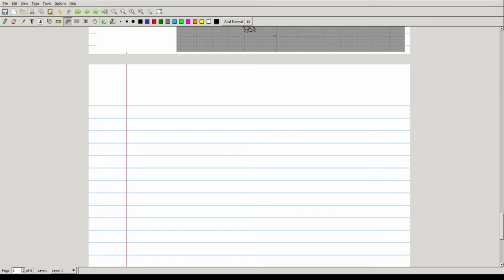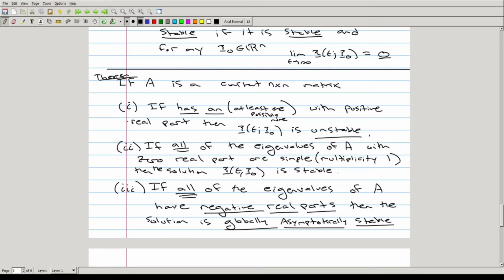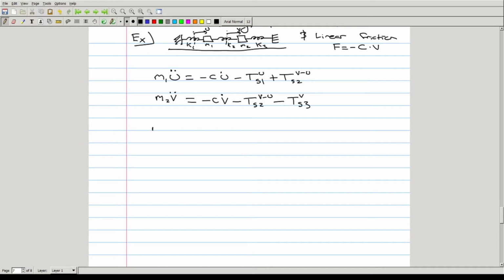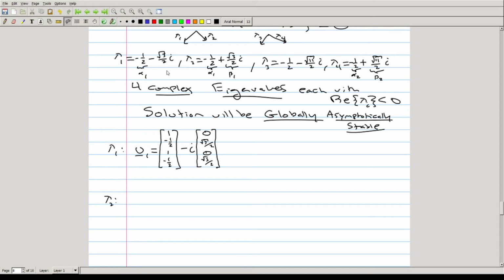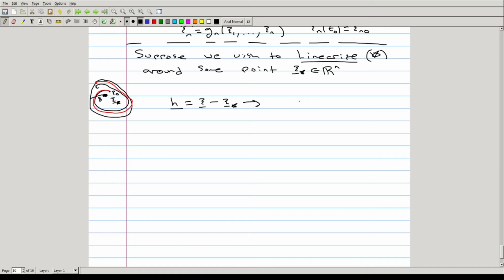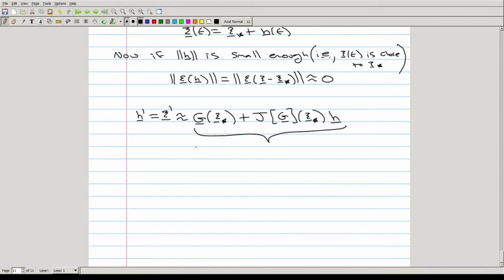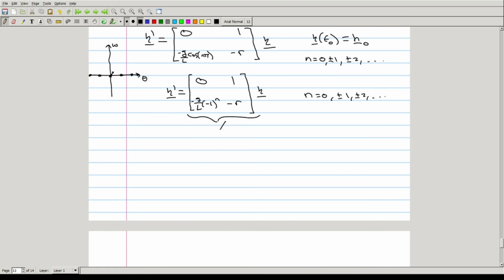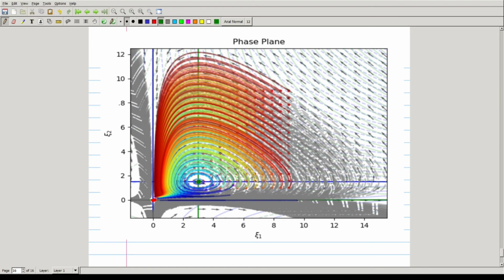Lecture8-Part2: Stability of nxn CCL Systems, Linearization of NonlinearSystems